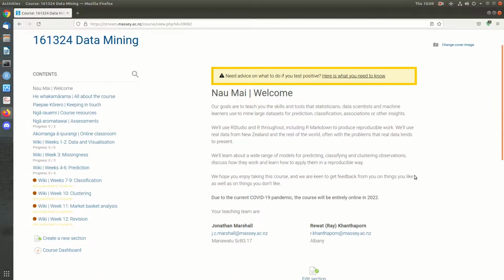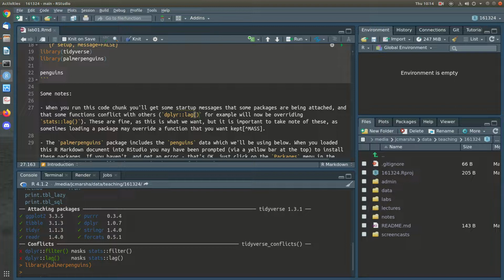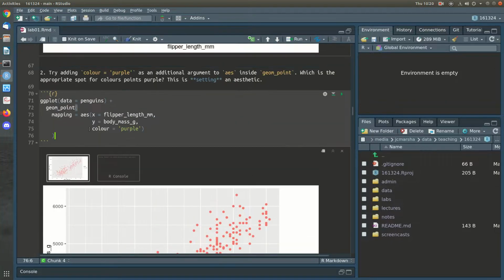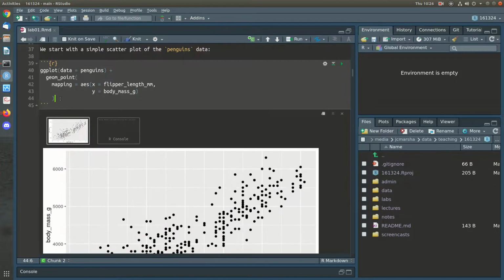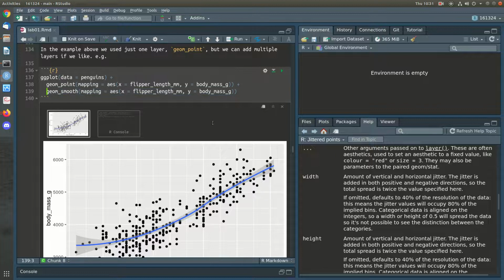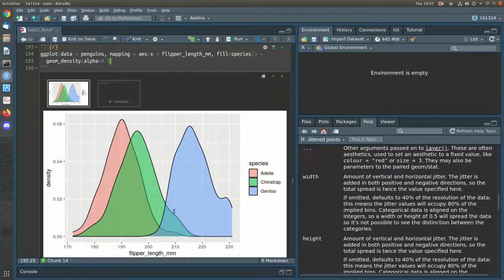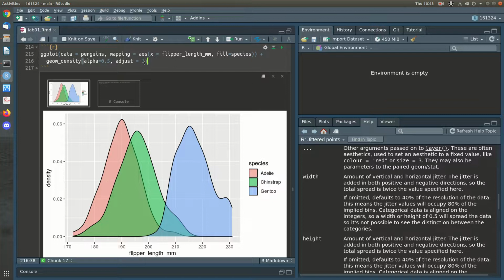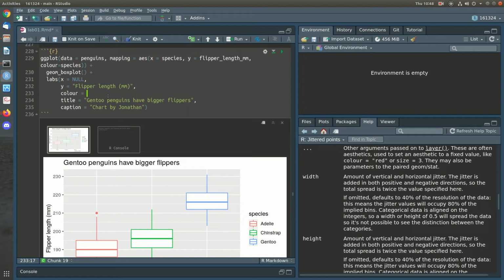161.324 Data Mining: Workshop 1a, data visualisation